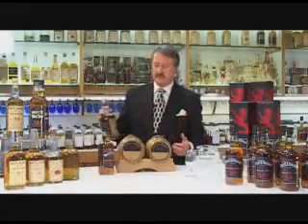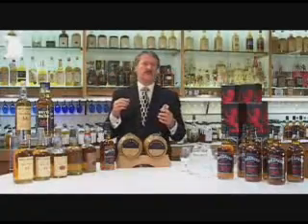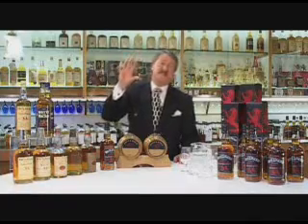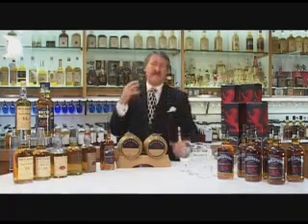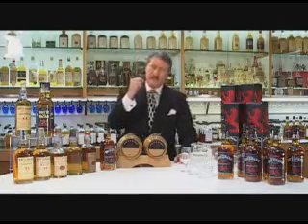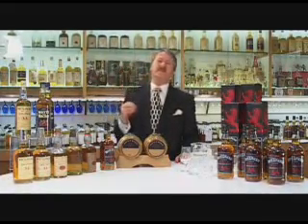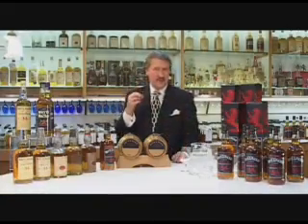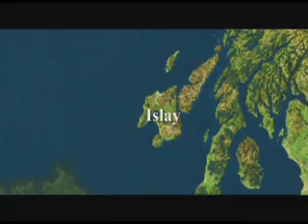Areas Of Scotch